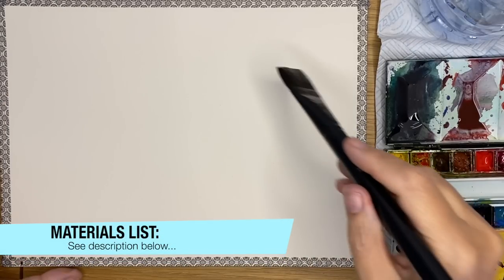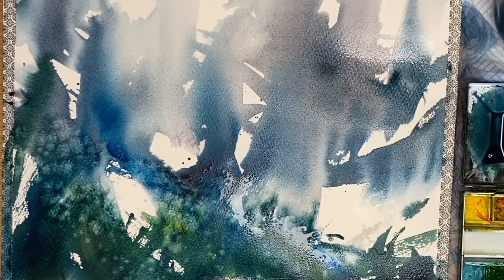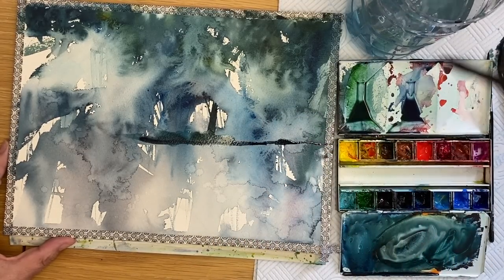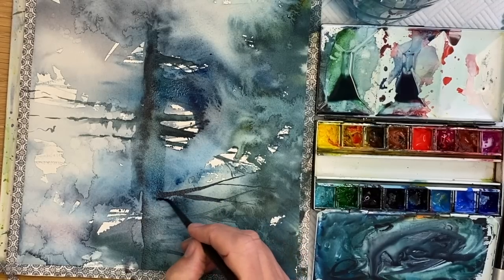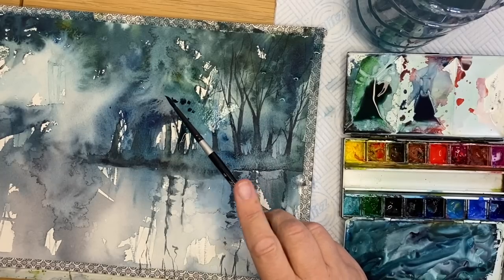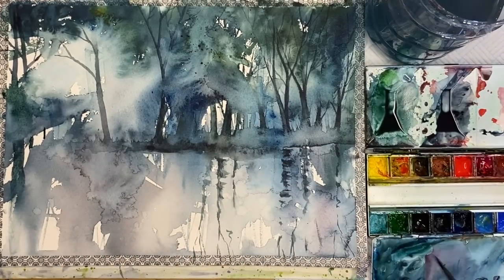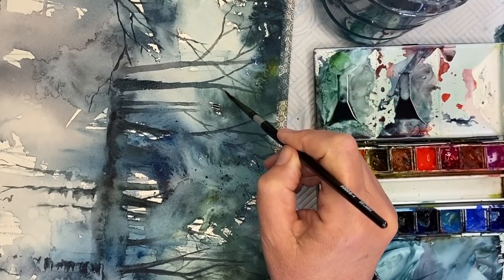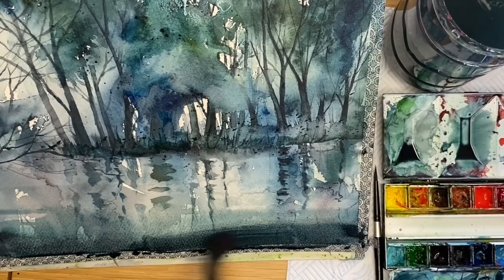Starting a Watercolour Painting with Random Washes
Painting an atmospheric watercolour from my imagination, but starting off with a loose abstract first stage.

Paper:
300gsm 100% cotton watercolour paper Saunders Waterford cold pressed 9 x 12 inches block.

Size 4, 8 & 10 Black Velvet Brushes

Flat 1 inch brush

Loxley Empty Heavyweight Metal Box 16 half pans
Empty half pans
Ken Bromley Art Supplies click the link above

Colours & (alternatives):
Cad Yellow (Lemon Yellow)
Paynes Grey (Neutral Tint)
Prussian Blue (Pthalo Blue)
Plastic card.
Spritzer bottle.

Triple pot water pot